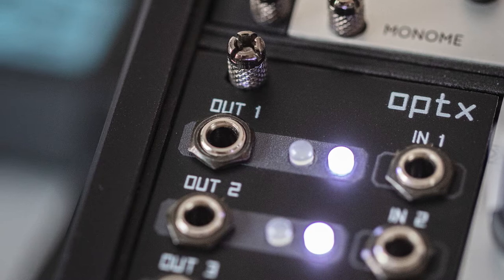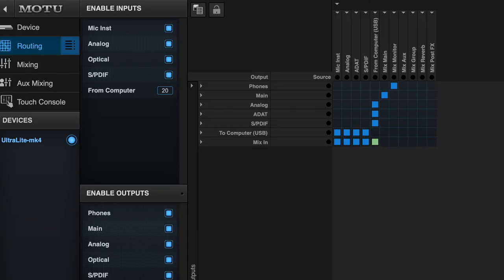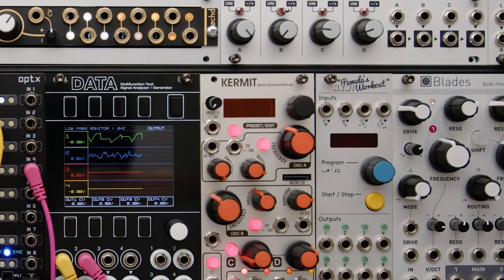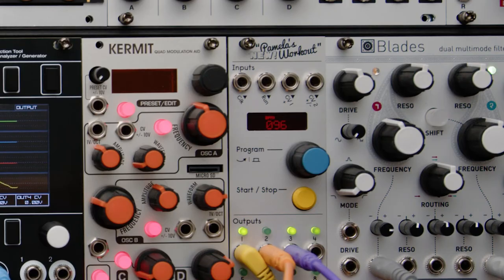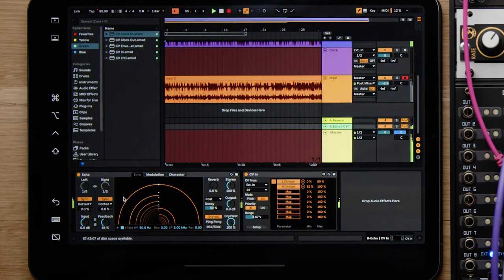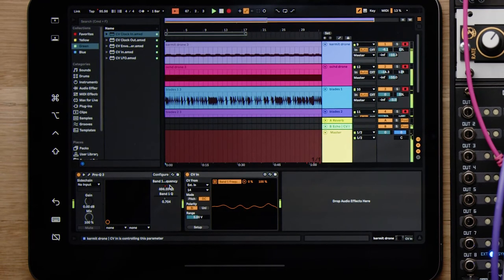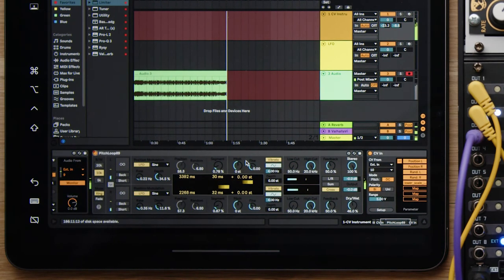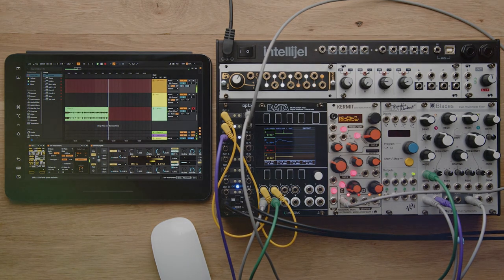optx by Boredbrain Music: Overview and Demo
Come check out boredbrain optx- a new ADAT Eurorack module that connects your modular synth to your computer.

In this video I give a brief demonstration of optx, and a few use cases for how I use it in my studio. I'm a huge fan of what Boredbrain has put together here, and can wholeheartedly recommend the module for those who like working with Eurorack in the DAW.

00:00 Intro/Specs/Basics
01:48 Sending and Receiving CV
02:54 LFOs in Action
04:57 Sequencing Hardware with optx
07:05 optx Will Help You Mangle